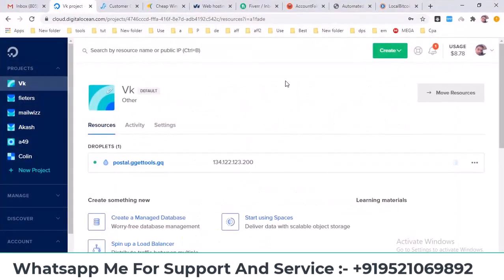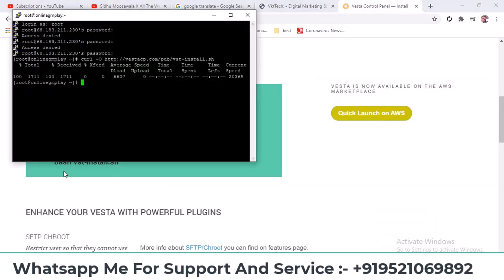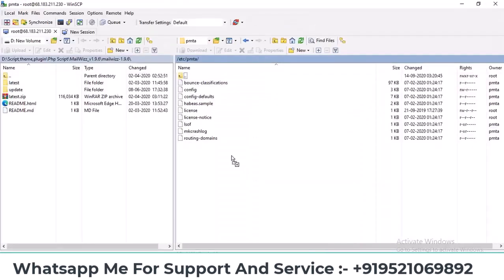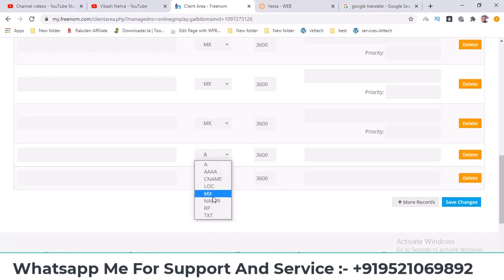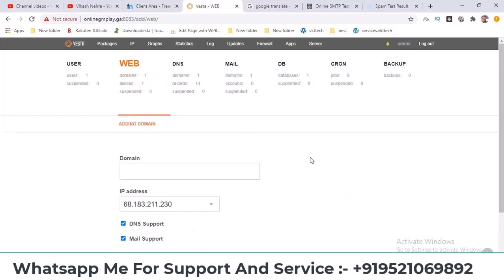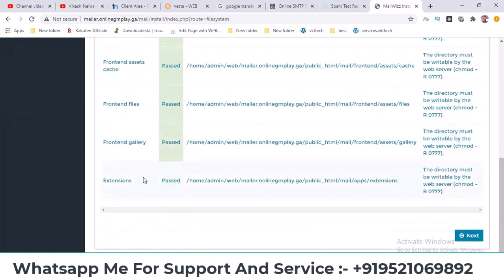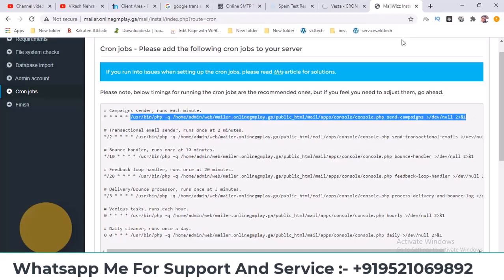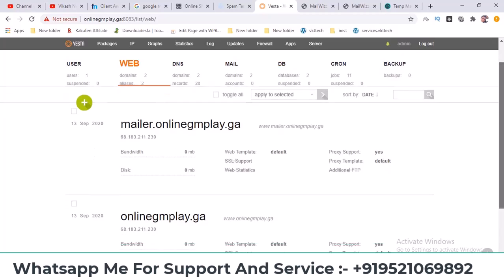Complete PowerMTA and MailWizz Setup on One VPS: Ultimate SMTP Mail Server Guide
Timestamps 👇

►Timestamps
00:00 - intro
01:25​   - Create a Droplet
05:28​  -  install vestacp
08:05​  -  Install PowerMTA Mail Server
012:22​  -PowerMTA Dkim
20:21​  -PowerMTA Mail Testing
21:30​  -MailTester 10/10 Score
22:25​  -Mailwizz Installation

"Master the art of setting up a powerful email marketing infrastructure with this comprehensive tutorial on installing PowerMTA and MailWizz on a single VPS. Perfect for email marketers, system administrators, and business owners looking to take control of their email campaigns.
In this in-depth guide, we cover:

VPS preparation and optimization for PowerMTA and MailWizz
Step-by-step PowerMTA installation and configuration
Complete MailWizz setup and integration with PowerMTA
Building a robust SMTP mail server using PowerMTA
Configuring MailWizz to work seamlessly with your new mail server
Best practices for high deliverability and performance

Key highlights:

Detailed walkthrough of PowerMTA installation and setup
MailWizz configuration for optimal email marketing performance
SMTP server optimization techniques
Tips for improving email deliverability
Troubleshooting common issues in PowerMTA and MailWizz integration
Strategies for managing high-volume email campaigns

Whether you're upgrading your existing email infrastructure or starting from scratch, this tutorial will guide you through creating a professional-grade email marketing setup.